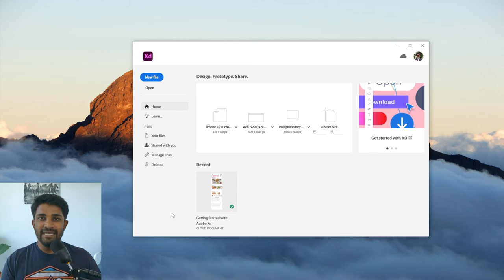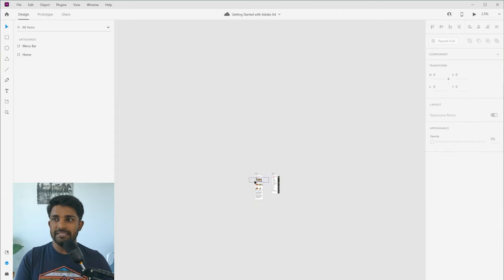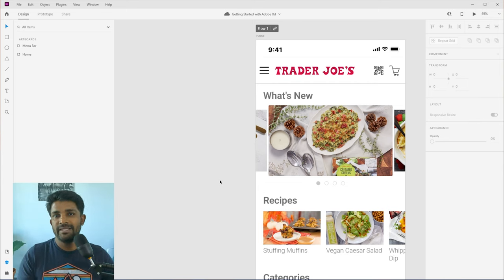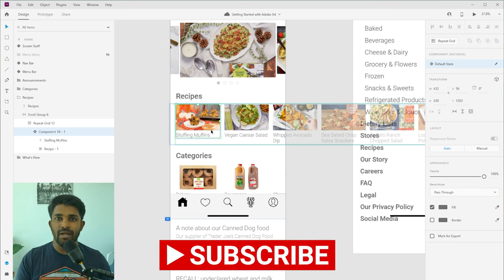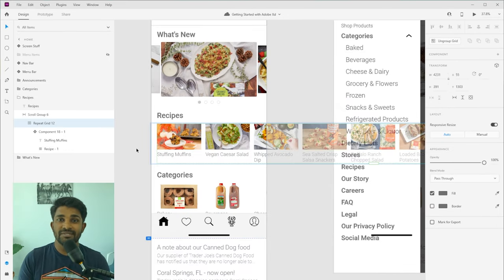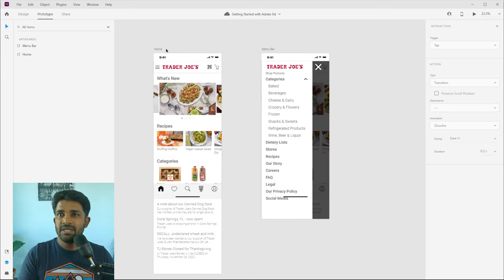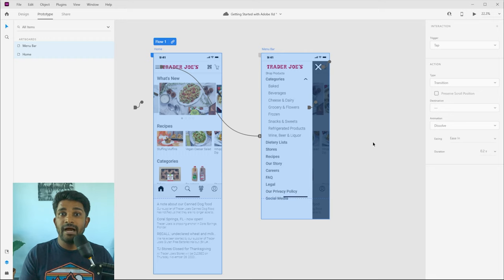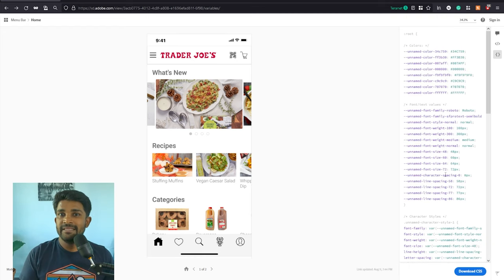Adobe Xd Basics | Top 10 things to remember getting started | Blue Fin Design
Adobe Xd is an all-in-one tool to design, prototype, collaborate, and share your designs with various stakeholders. Here are the top 10 things you need to remember when getting started with Adobe Xd to create beautiful designs!

We'll get familiar with Adobe Xd's interface, talk about artboards, using color fills, images, and image masks, and how to use repeat grids and components to speed up your designs. We'll also talk about using the asset panel, prototyping with auto animate, using plugins to extend the functionality of Adobe Xd, and how to share your designs with developers, users for user testing, presentations with executives, and much more!

Video timestamps -
00:00 - Introduction
01:28 - Adobe Xd Application Interface
05:00 - Artboards
06:00 - Fill, Images, and Masks
10:53 - Components
11:45 - Asset Panel
14:31 - Repeat Grids
16:00 - Prototyping
17:40 - Auto animate
20:29 - Plugins
22:21 - Sharing
25:46 - Outro